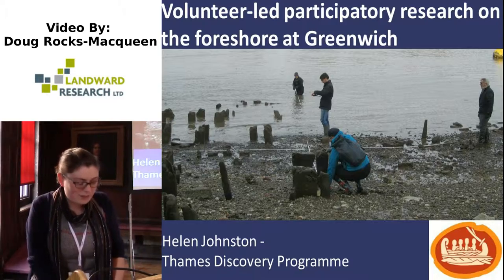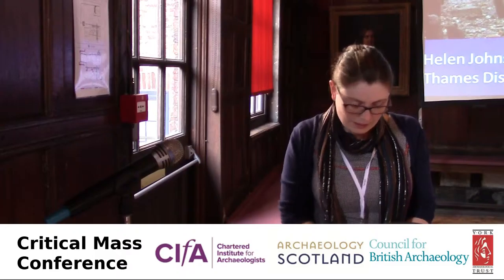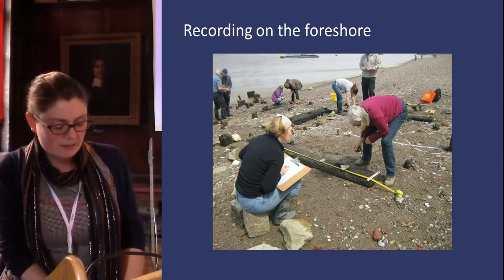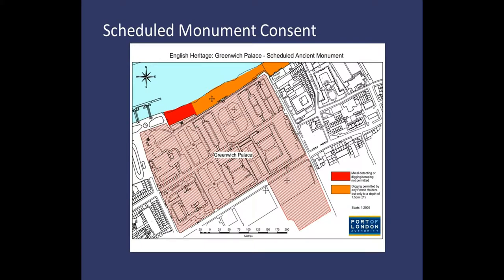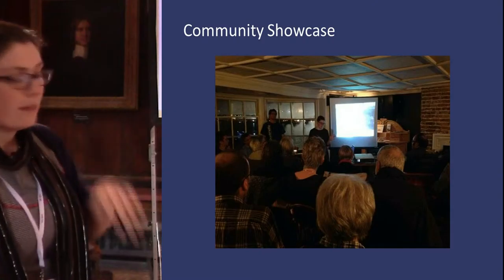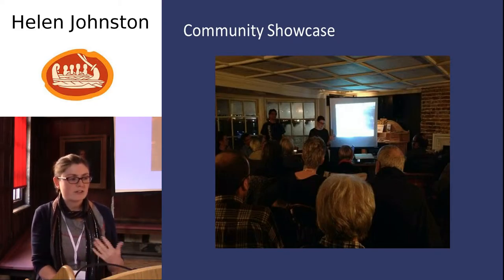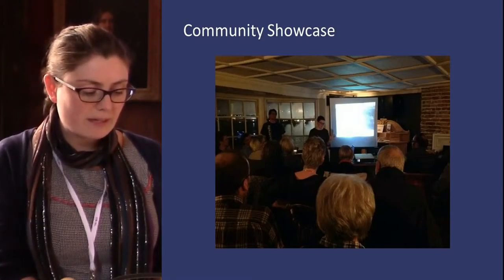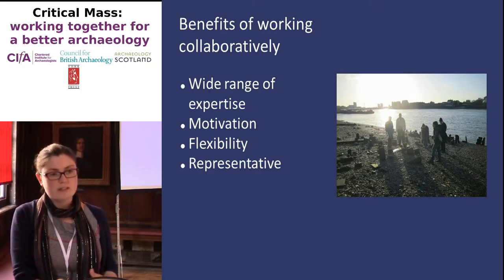Volunteer-led participatory research on the foreshore at Greenwich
Helen Johnston, Thames Discovery Programme